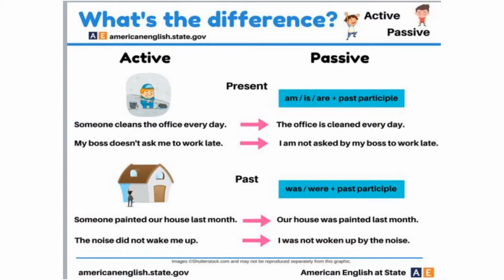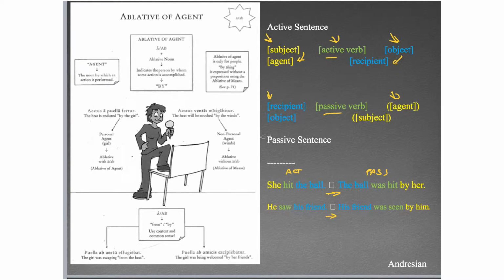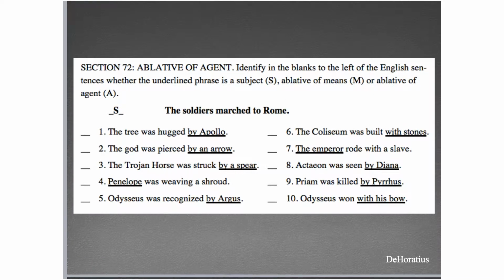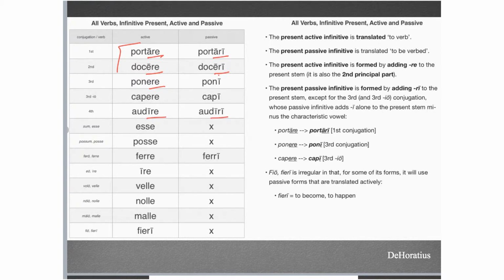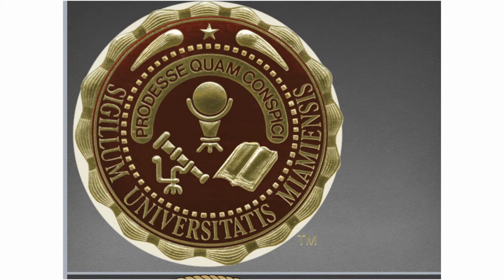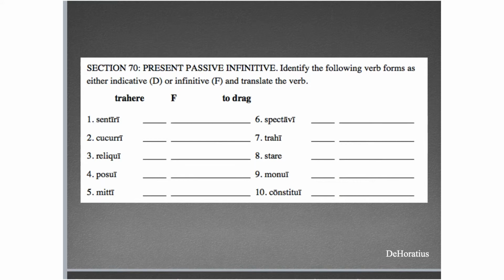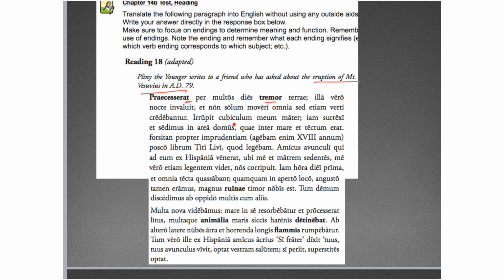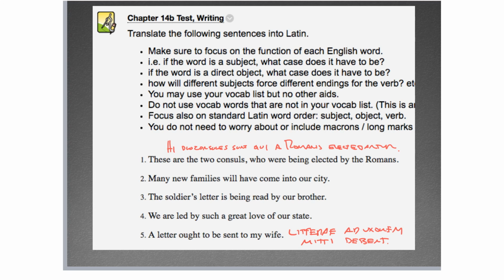Shelmerdine Intro to Latin Chapter 14b - Ablative of Agent and Present Passive Infinitives